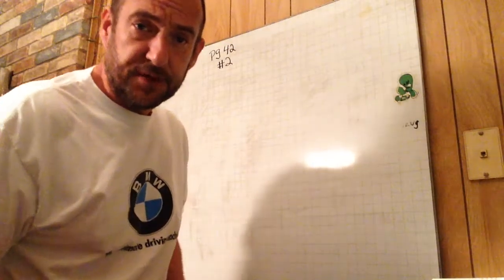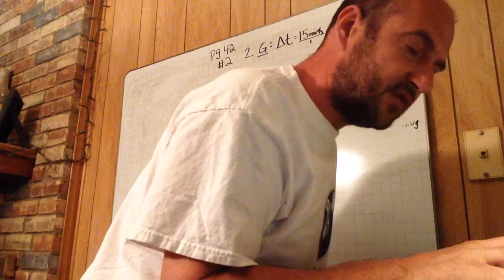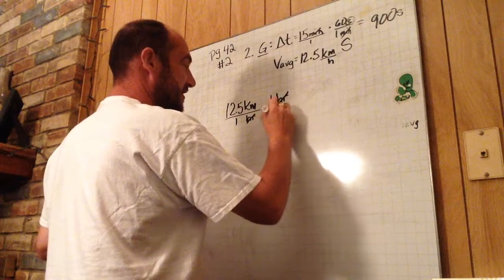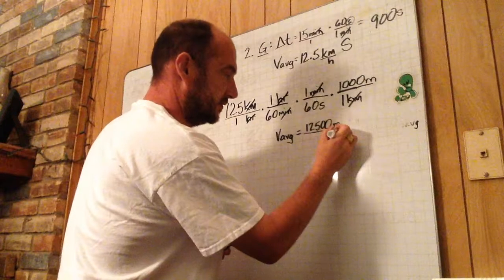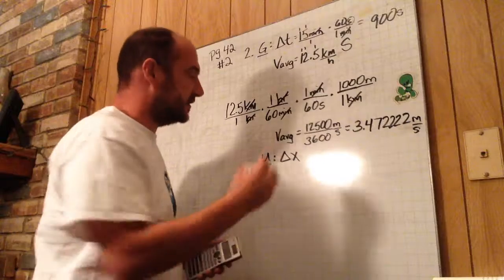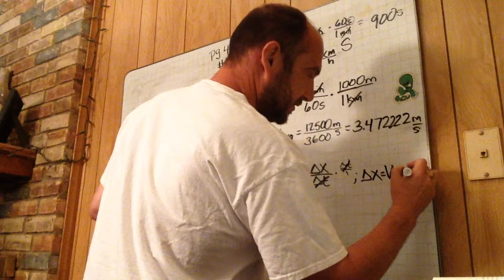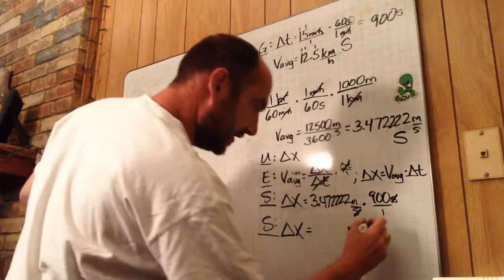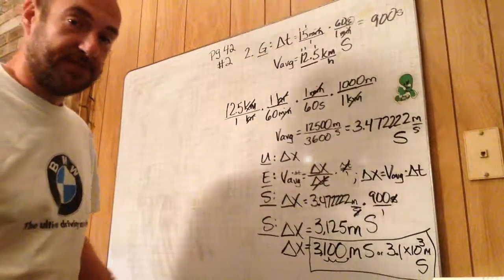Page 42, practice problem #2